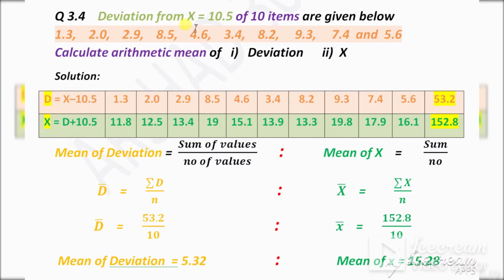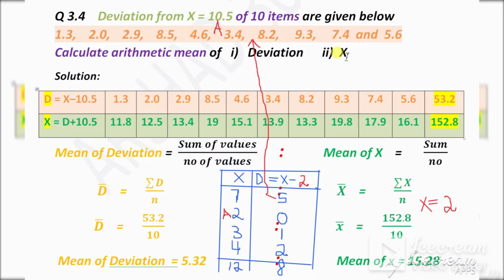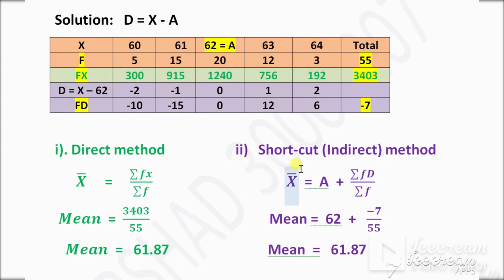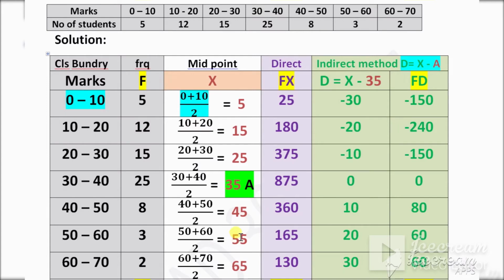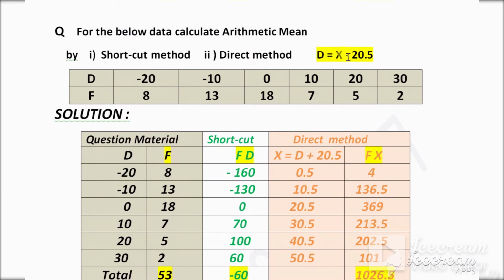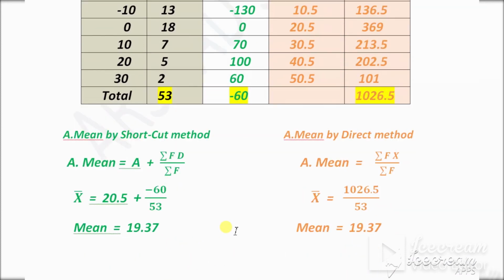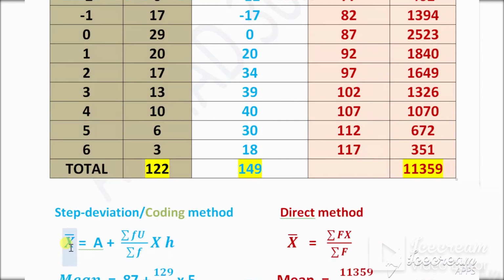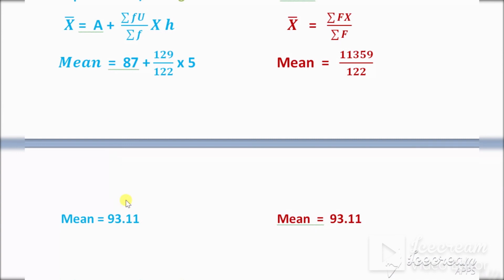Calculation of arithmetic mean by short cut and step deviation method/find mean/ Easy Statistics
this video tell us how to calculate arithmetic mean by short-cut and step-deviation method. in some questions of this video the information about short cut and step-deviation are given in advance than how to calculate A.Mean is also mentioned. here you can also learn mean for grouped data.